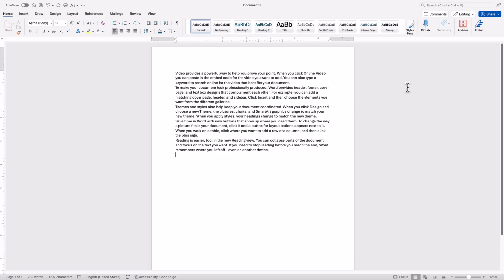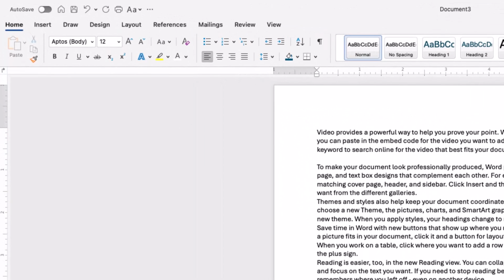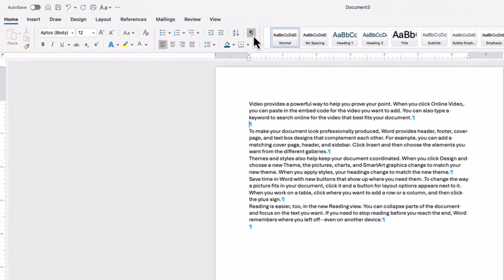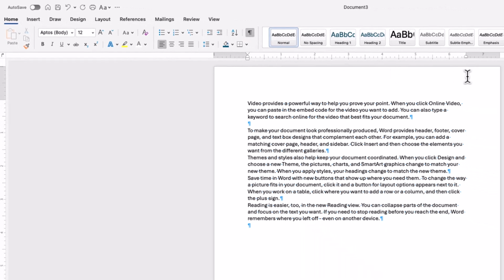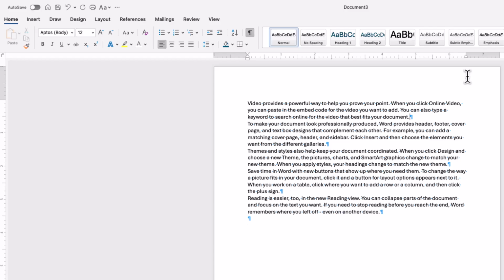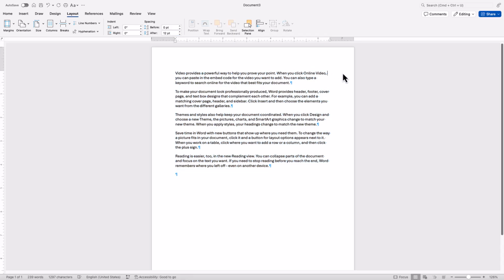How to Adjust Paragraph Spacing in Word MAC Version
💻MAC How To Fix Messy Paragraph Spacing Without Using the Return Key
You know that weird space that pops up when you hit return one too many times? Suddenly your document looks like it’s gasping for air. You try deleting, backspacing, even moving the whole paragraph around, but nothing looks quite right. This 60-second tip flips the script. It’s not about typing more or guessing what looks best. It’s about using tools that make your layout smooth, clean, and professional. Watch how one small change makes a big difference.